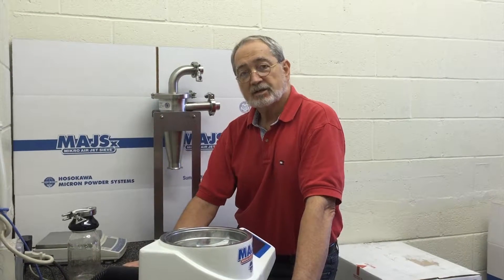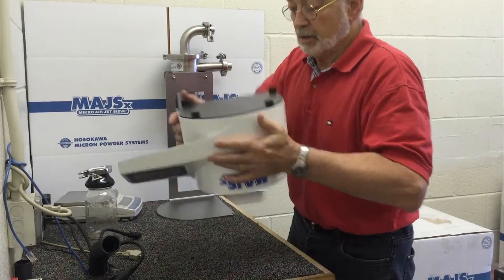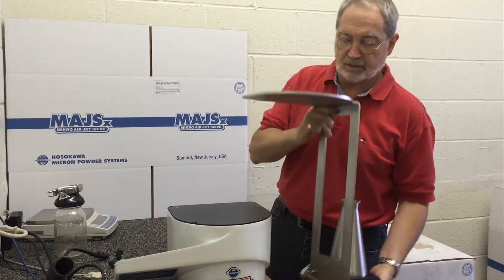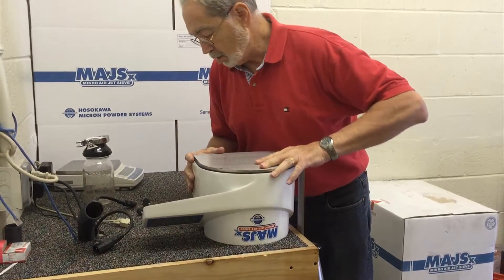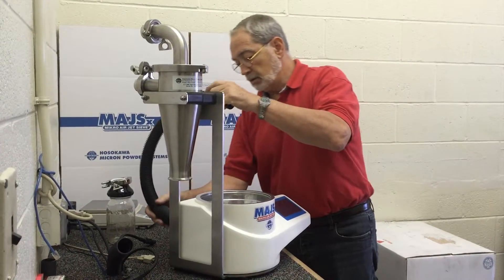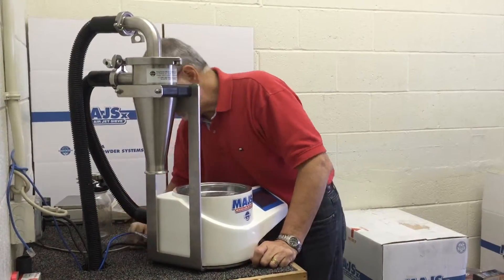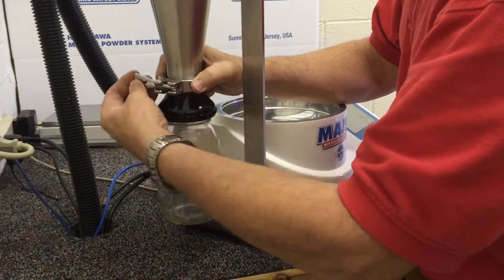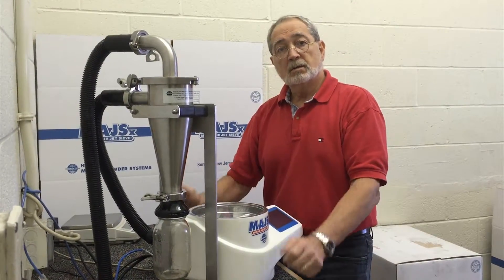Installing a cyclone on the Mikro Air Jet Sieve MAJSx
This video offers a quick and easy tutorial on how to install a model DME 2.1 cyclone on the Mikro Air Jet Sieve MAJSx.  First, confirm all hosing is detached and turn the Air Jet Sieve upside down. Remove the mounting feet and take the cyclone and align it to the openings in the Air Jet Sieve. Re-attach the feet and make sure they are snug and reposition the unit upward. Take the shortened hosing and re-attach to the sieve’s discharge and the inlet of the cyclone. Attach the vacuum hose to the vacuum suction and re-attach the cabling and the power supply for the vacuum. Lastly, connect the cyclone collection bottle and receiver bottles and make certain that connections are firm so there aren’t any leaks.

The Mikro Air Jet Sieve™ MAJSx is a highly accurate and reliable particle size analyzer which identifies the particle size distribution of dry powder ranging from 20 µm / # 635 (mesh) to 4,750 µm / # 4 (mesh). The versatile and economical analyzer is used by hundreds of laboratories throughout the world in wide-ranging markets including chemicals, minerals, pharmaceuticals, food, plastics, and cosmetics. It is more economical than a laser diffraction analyzer and more accurate than oscillating or shacking sieving devices. Additionally, the Mikro Air Jet Sieve™ is easy to operate and maintain.

Key features include:

Aerodynamic sieving, dispersion of the sample while continuously cleaning test sieve
Simple analysis data saving to the on-board computer
Sample Volume 10 to 100 grams/cycle analysis